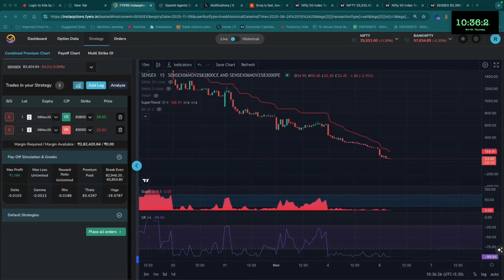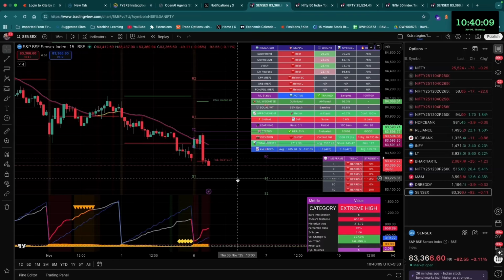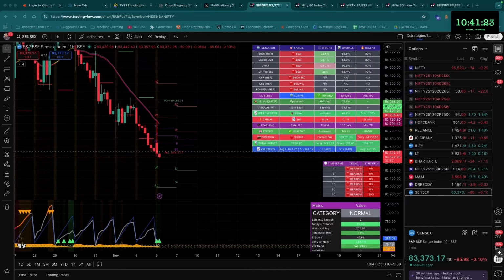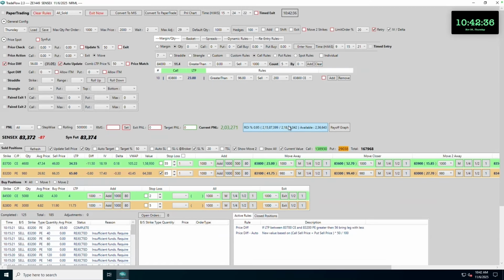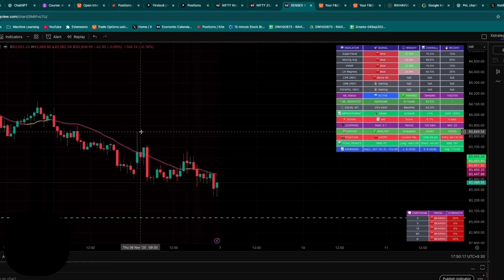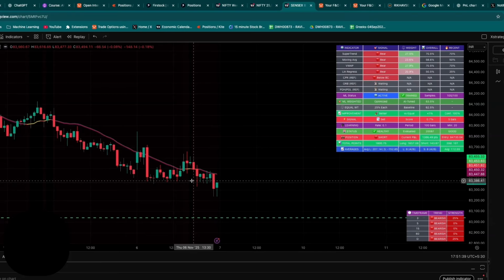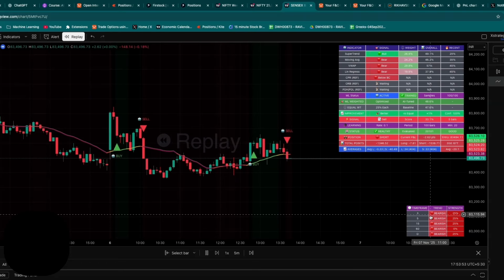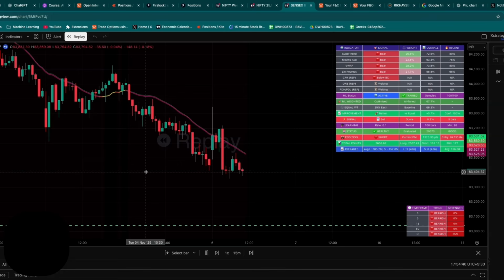SENSEX Intraday Options Trading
📈 SENSEX Intraday Options Trading | Bearish Day Analysis | Custom Indicator Strategy
In today's session, I walk you through a volatile trading day on SENSEX, where disciplined trading and proper indicator analysis led to profitable outcomes despite some technical challenges in the morning.
Key Highlights:
✅ Started the day with API/technical issues but managed to execute the trading plan
✅ Massive market fall after 10 AM - stayed bearish throughout based on indicator signals
✅ Traded 83,200 PE and 83,600/84,000 CE options with skewed position sizing
✅ No buy signals from the custom indicator on any timeframe - maintained bearish stance
✅ Critical support/resistance levels: 83,227 (bottom) and 83,551 (BC pivot)
✅ End-of-day replay analysis on 5-min and 15-min timeframes
Trading Strategy:

Used proprietary TradingView indicator for entry/exit decisions
Monitored multiple timeframes (1H, 15M, 5M) for confirmation
Avoided fake reversal moves despite market manipulation
Exited positions around 3 PM to lock in profits rather than risk overnight

Important Lesson: The video emphasizes following your trading plan and indicator signals rather than emotional decision-making, even when markets show tempting reversal patterns.
Special thanks to Amit from TradeFlow for resolving the broker API issue promptly!